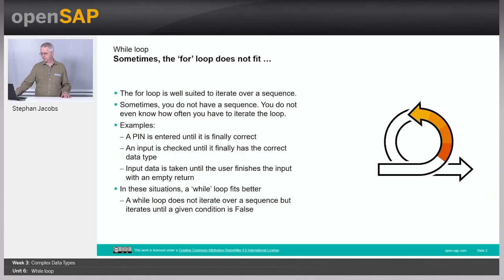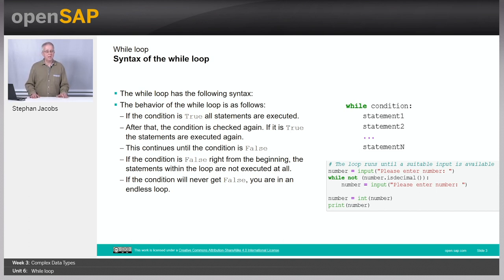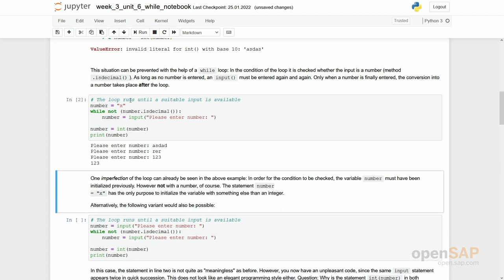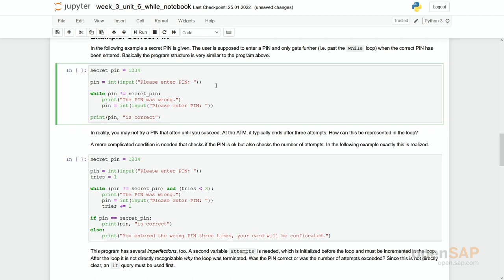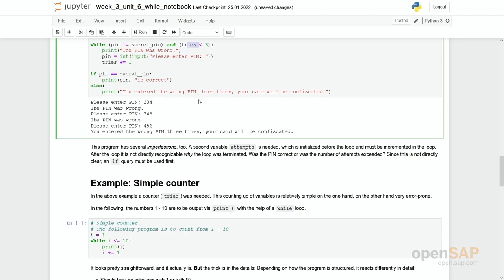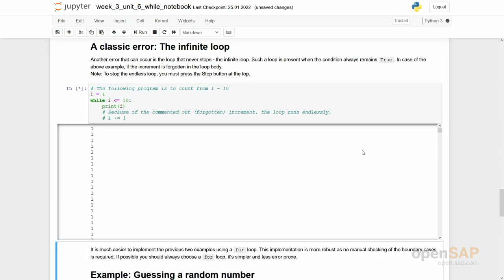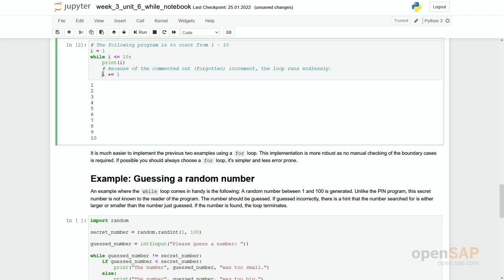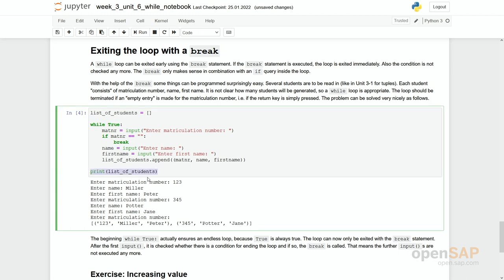Python for Beginners - Week 3 Unit 6 - While loop